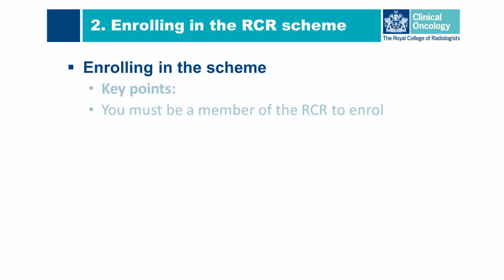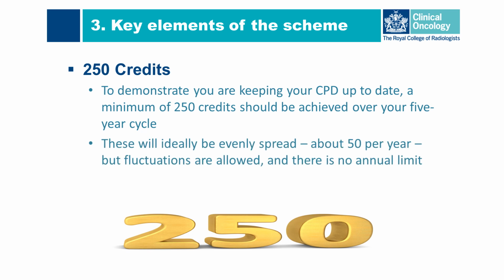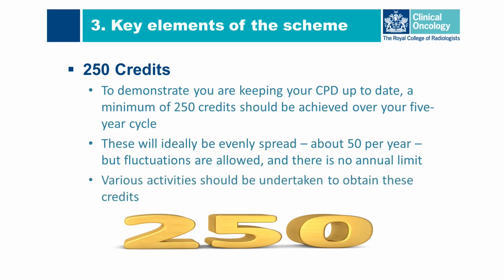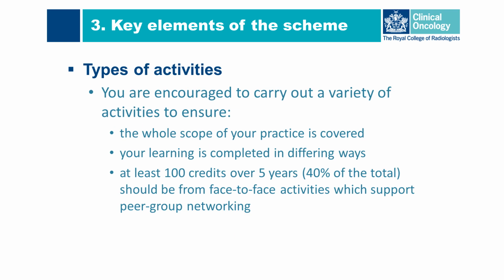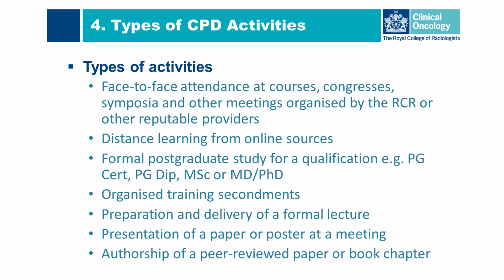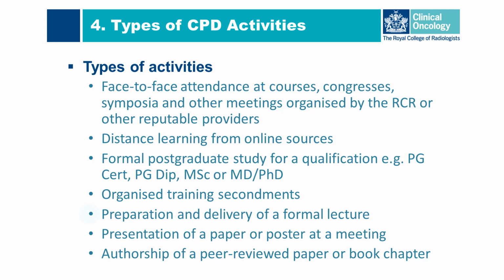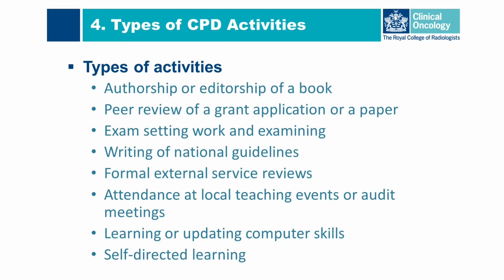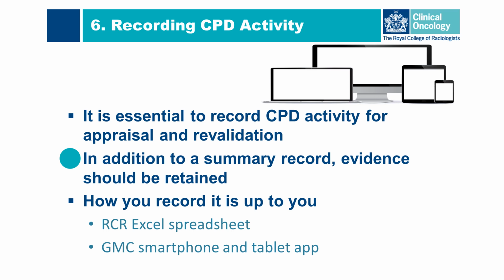Clinical oncology continuing professional development webinar